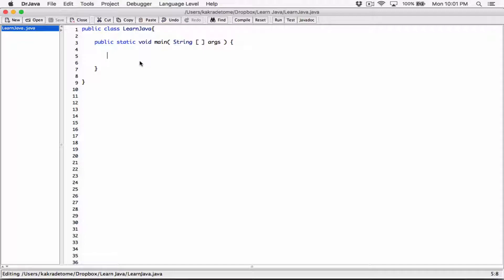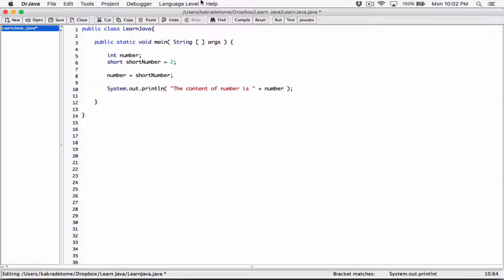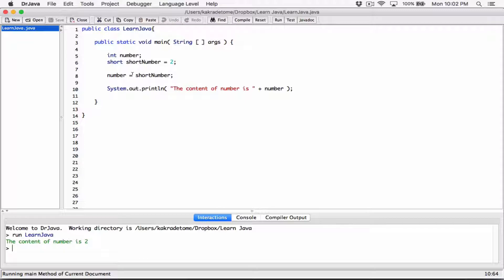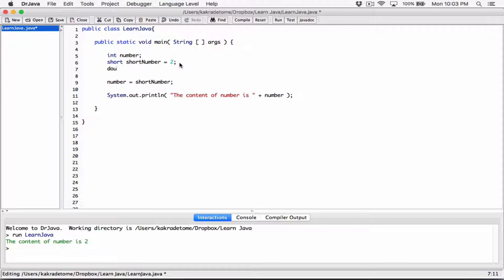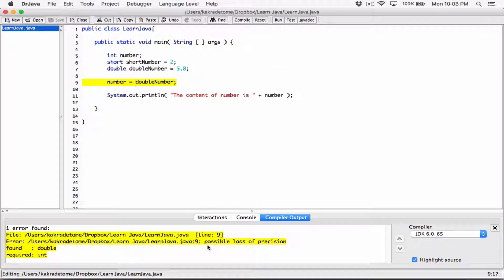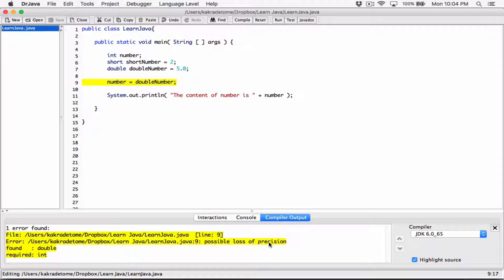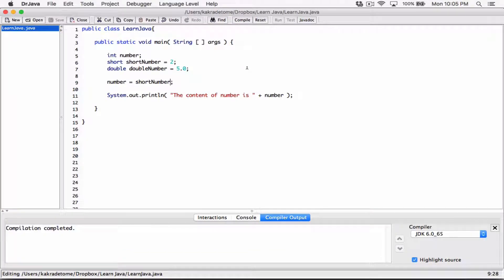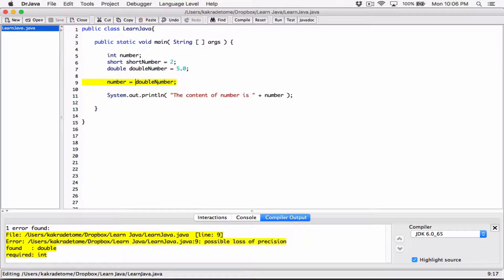39. Widening and narrowing conversions - Learn Java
Learn Java
Widening and narrowing conversions